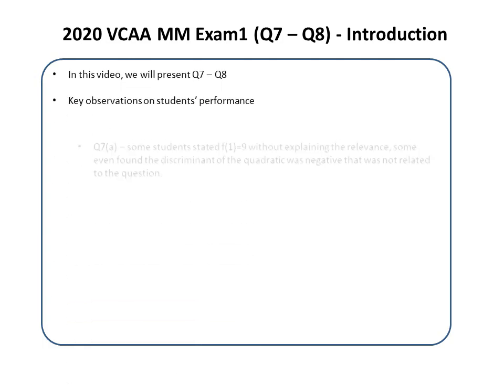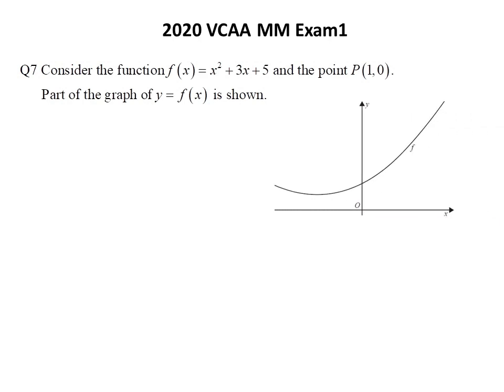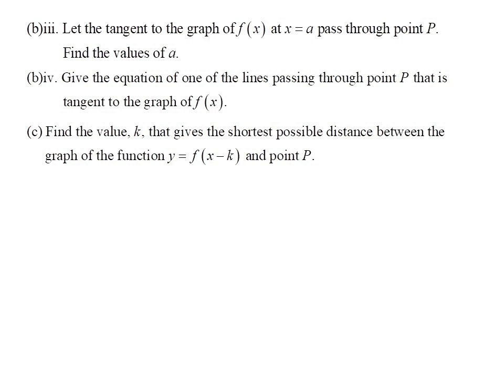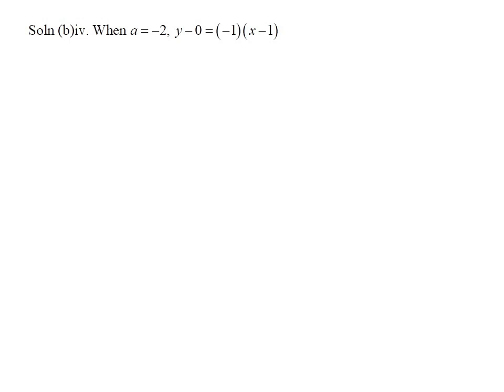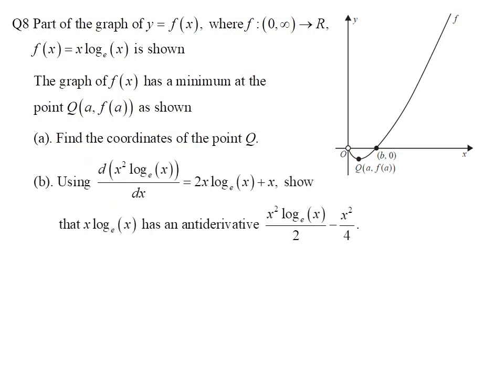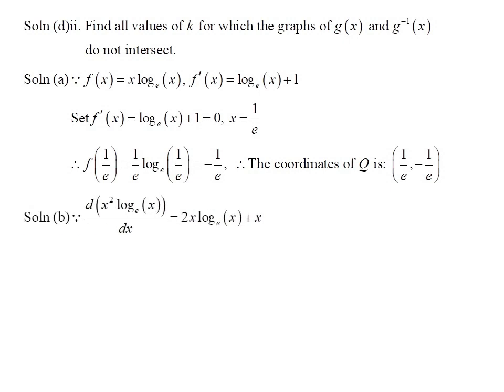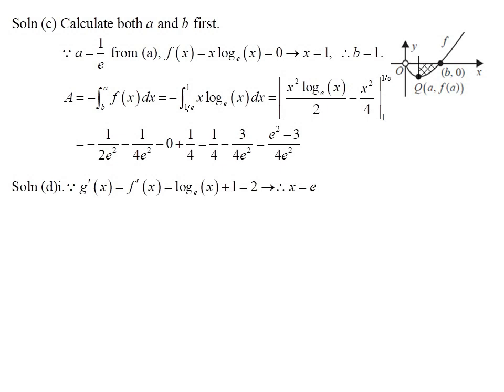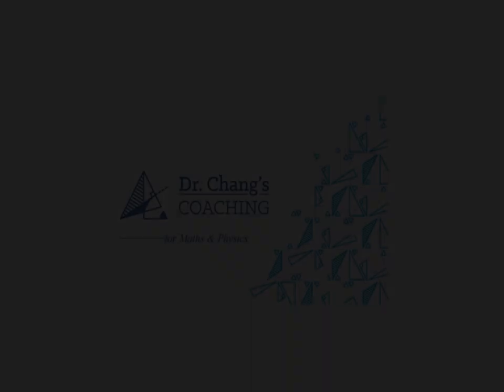2020 VCAA MM Exam Paper 1 Q7-Q8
This video is part 3 of the VCAA Math Method 2020 exam papers series. In this video, we will present exam paper 1 questions 7 to 8.

For question 7 part (a), some students simply stated f(1) = 9 without explaining the relevance of the question. Some even found the discriminant of the quadratic was negative that was not related to the question.

In question 7 part (b), many students wrote down an expression for gradient but went no further in (b) part (1). In addition, some students made algebraic errors in dealing with negative coefficients. As for (b) part (2), though most students recognised that an evaluation of the derivative was required, some incorrectly assumed the question required the equation of the tangent at point a. In (b) part (3), many students who used the equation of the tangent method could not form the correct quadratic equation. The most common error was students assuming that their value of ‘a’ was the gradient of the line instead of substituting into f(a).

In question 7 part (c), many students used the distance formula and then attempted to differentiate and equate to zero often with limited success due to error in differentiation or algebra. However, students who used a geometric approach tended to score higher.

For question 8 part (a), the most common errors were incorrect differentiation or incorrect evaluation. In part (b), many students made up their working as the answer was given, rather than clearly demonstrating progression to the answer.